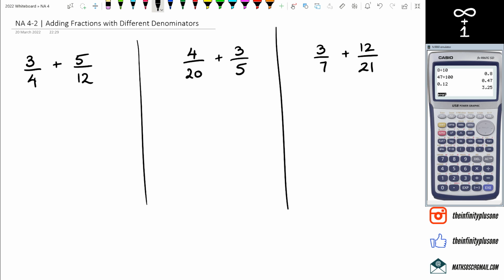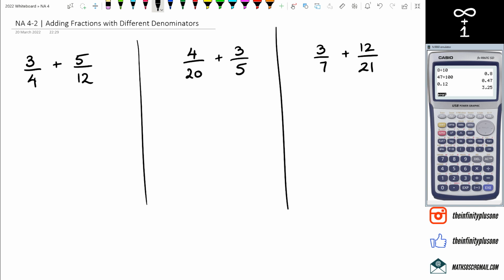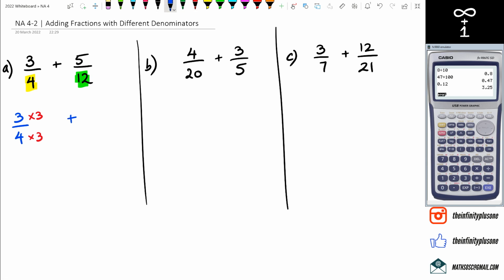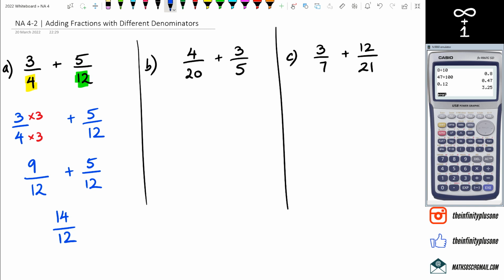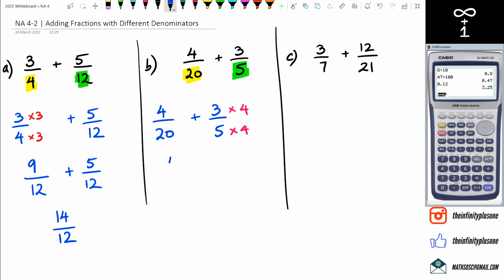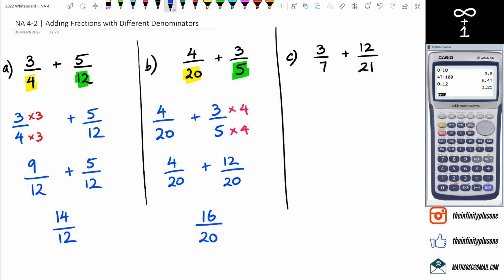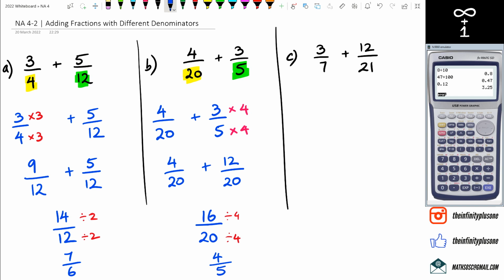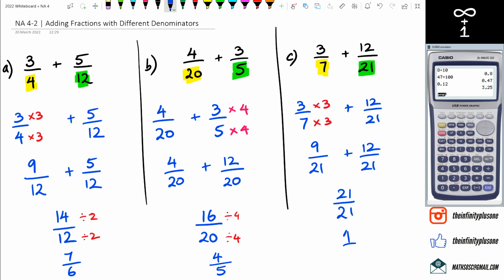Adding Fractions with Different Denominators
Learn how to add fractions with different bottom numbers! This video is for anyone who wants to get better at math. It shows you an easy way to add fractions, even when the bottom numbers are different. Watch and practice adding fractions effortlessly.

NA4-2: Understand addition and subtraction of fractions, decimals, and integers.

NA4-2 Part 4 of 5 | Adding Fractions with Different Denominators

Adding fractions with different denominators tutorial
Simple guide to add fractions with unlike bottom numbers
Learn an easy way to add fractions with different denominators
Adding fractions with different bottom numbers explained
Math lesson on adding fractions with varying denominators
Teaching how to add fractions with different denominators
Basic math lesson on adding fractions effortlessly
Math practice with adding fractions with different bottom numbers
Simple breakdown of adding fractions with different denominators
Easy tutorial on adding fractions for everyone
Understanding adding fractions with different denominators in a simple way
Tutorial on adding fractions with unlike denominators for all levels